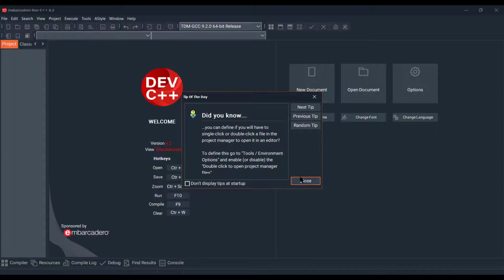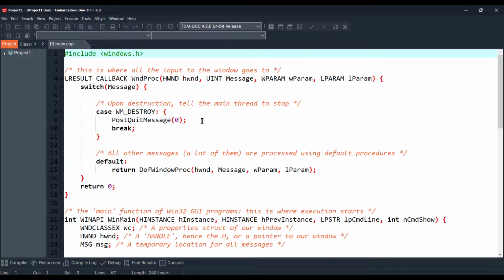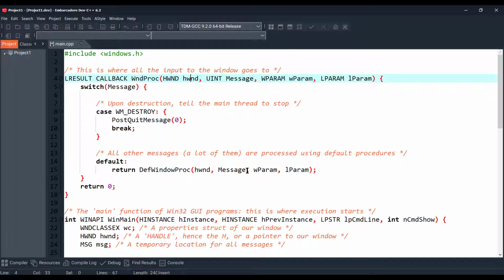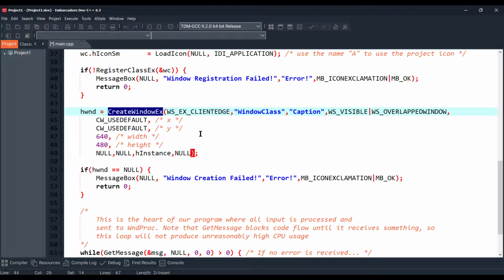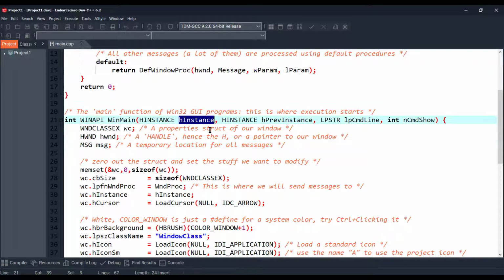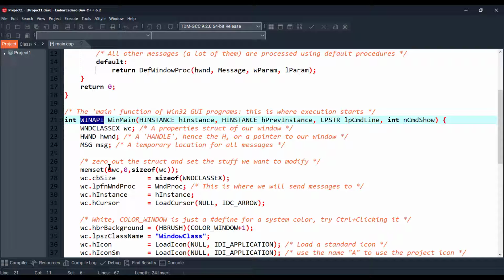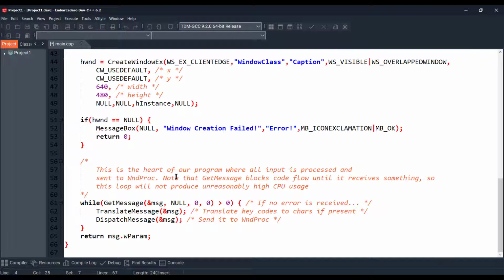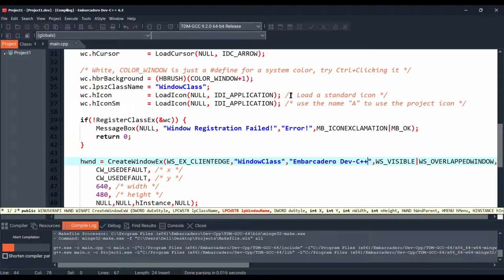1️⃣ Embarcadero Dev-C++ | Win32 Desktop Application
Hey! Check out the new Embarcadero Dev-C++!  🔥
A fast, portable, simple, and free C/C++ IDE. Dev C++ has been downloaded over 67,796,885 times since 2000.

✔ Learn Algorithms and Data Structures with Delphi by solving interview problems

Head over and checkout Embarcadero C++Builder ✨
- Build Windows, macOS, Android, iOS C++ Apps 10x Faster with Less Code and 10x Productivity

Using C++Builder and RAD Server to Rapidly Design, Build, Debug, and Deploy Services-Based Solutions